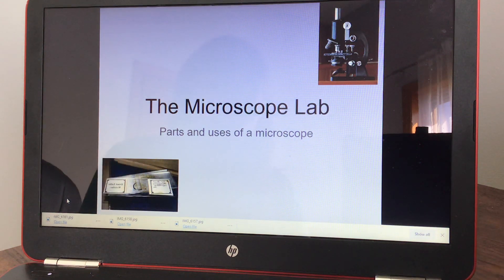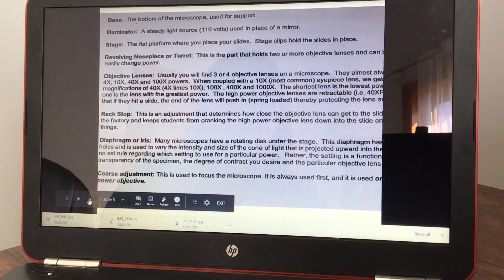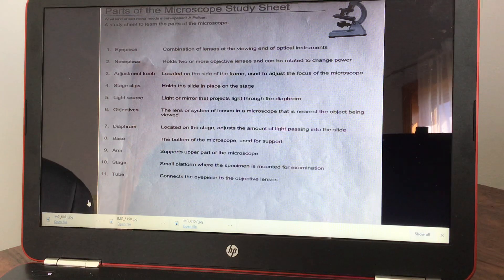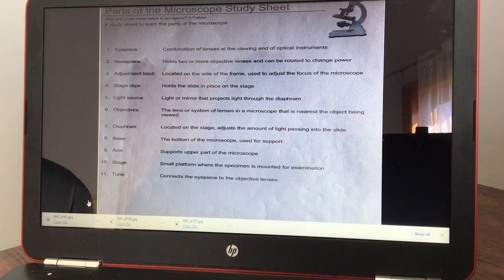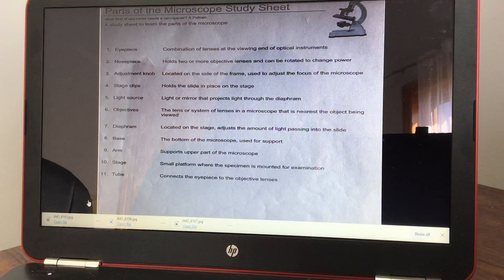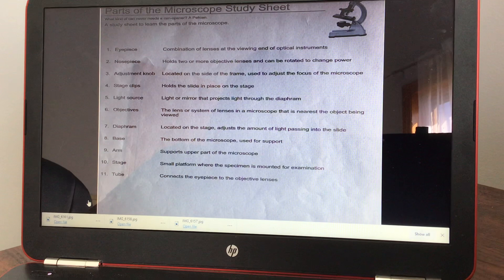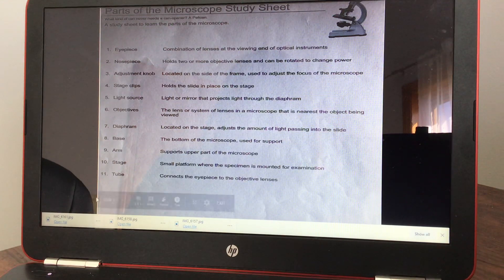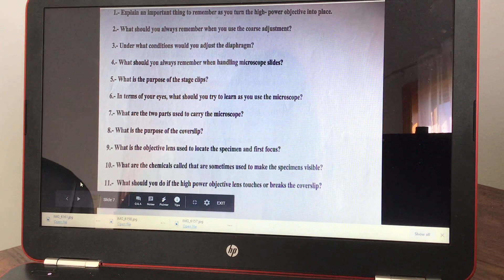Online learning: Microscope Lab